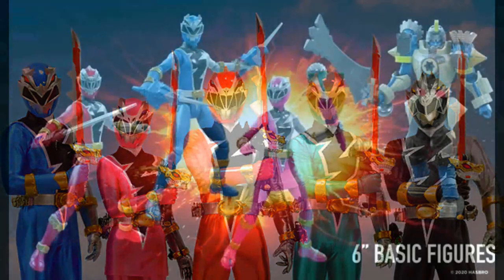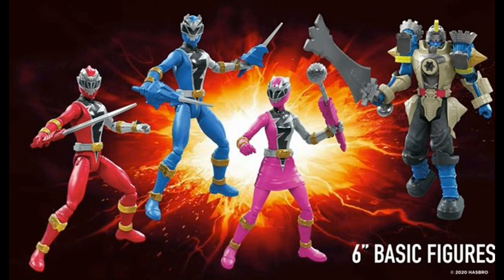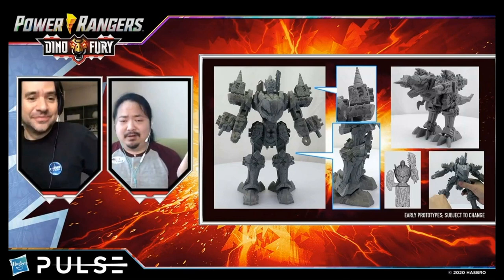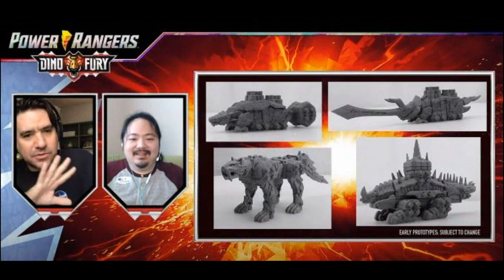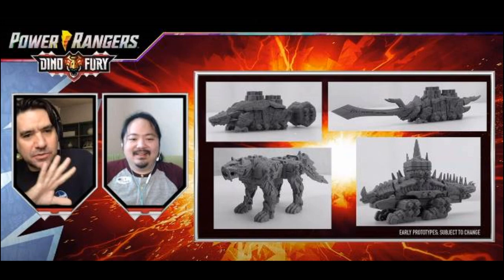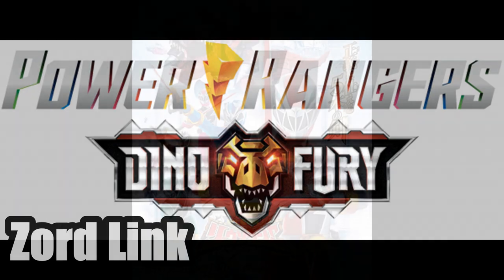Power Rangers Dino Fury TOYS REVEALED! Villain Names, Zords, and more | Toku Today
At fan first friday, Hasbro announced a bunch of stuff for the new Power rangers dino fury toyline. This includes the 6 inch figures, the battle attackers figures, the morpher, and prototypes of the zords! Villain names announced include BoomTower, DoomSnake, and more!